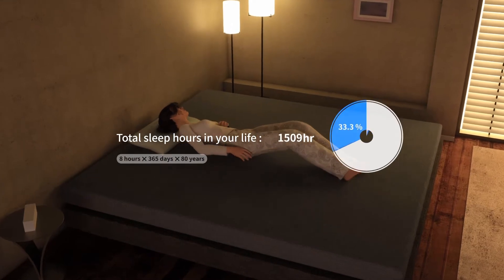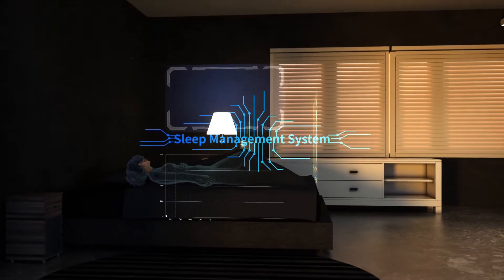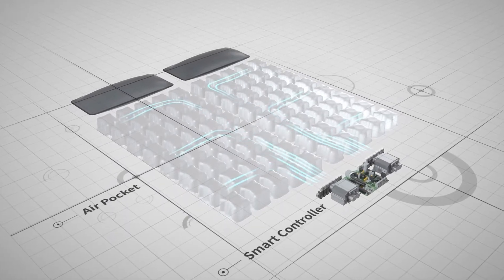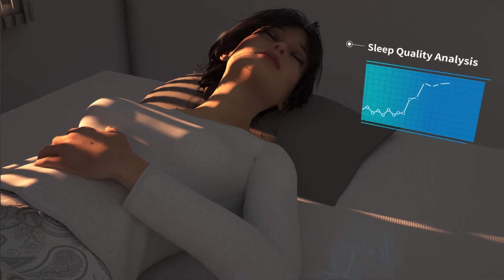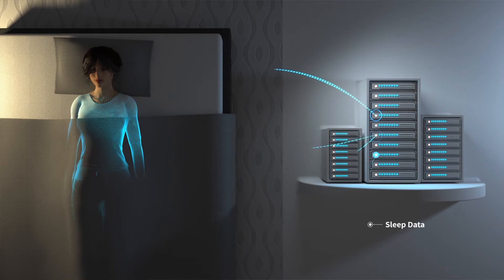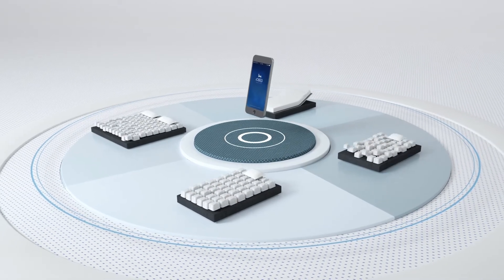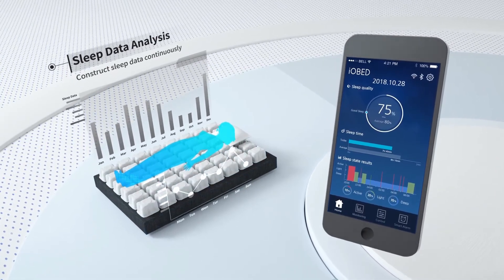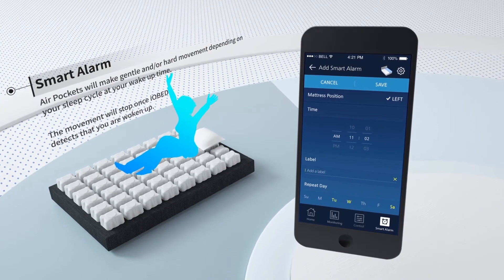SmartLife mattress by King Koil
Smartlife’s patented Body Sensing Technology AUTOMATICALLY adjusts to each individual’s unique body shape, height and weight. It continuously monitors and adjusts to the individuals sleep position to ensure proper
support and pressure relief is given for the perfect nights rest.

Smartlife’s Smart Cell Technology incorporates 80 individual Smart cells and 8 independently controlled zones from head to toe. The Smartlife Mattress has multiple personal comfort settings to make it just right for you.